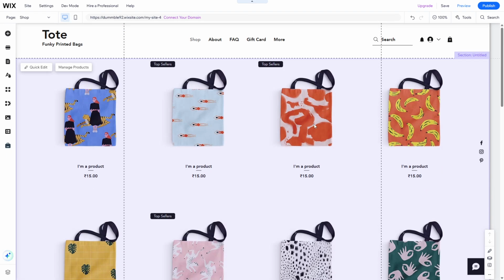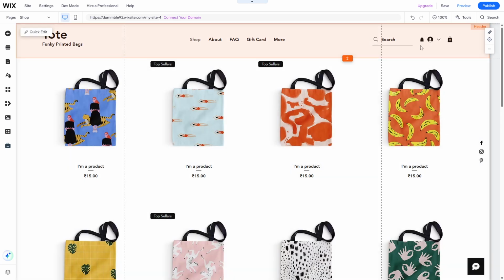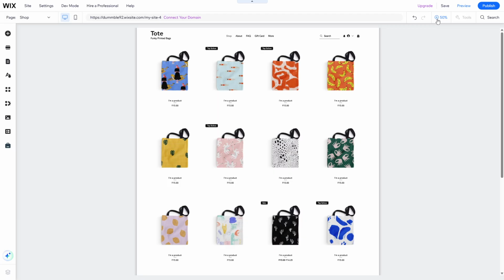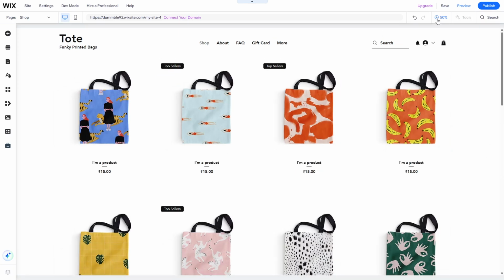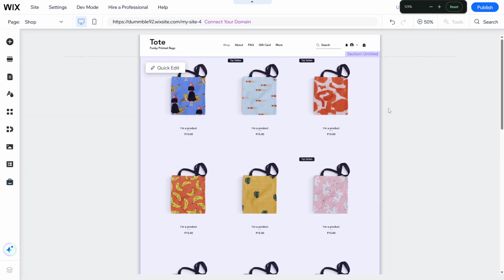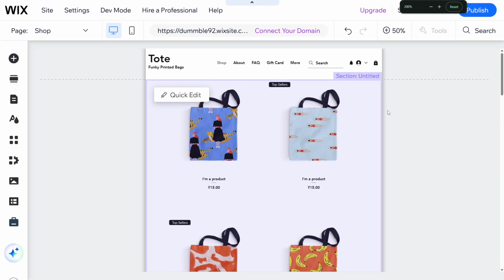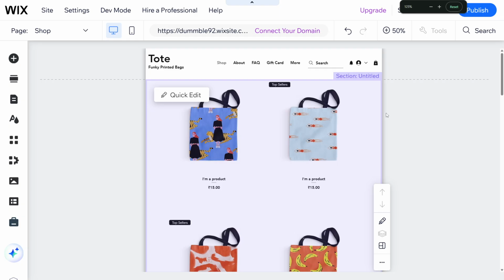How to Disable Zoom Feature on Wix (Step By Step) (2026 Guide)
How to Disable Zoom Feature on Wix (Step By Step) (2025 Guide)